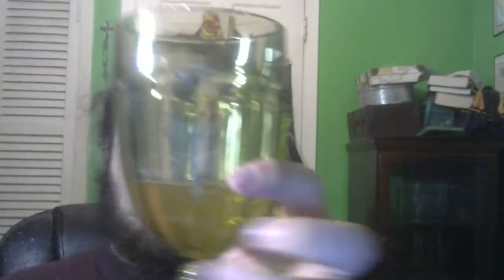Third and Final Alcohol Taste Test: Linganore Medieval Mead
A video in which J Bongo discovers he might be a wine person! Cheers! (Drink Responsibly)